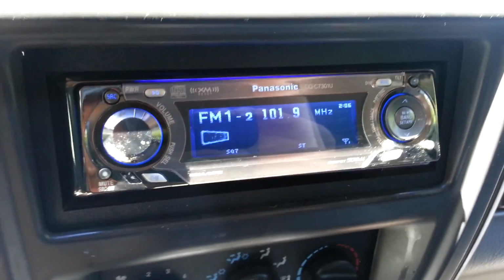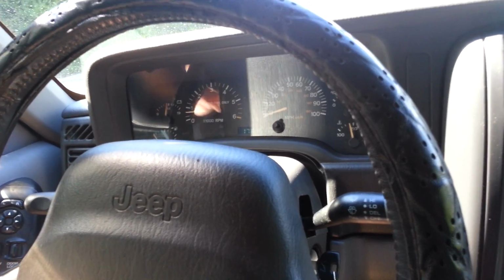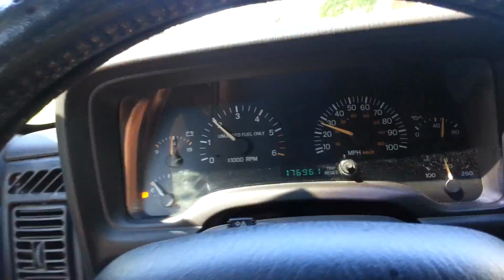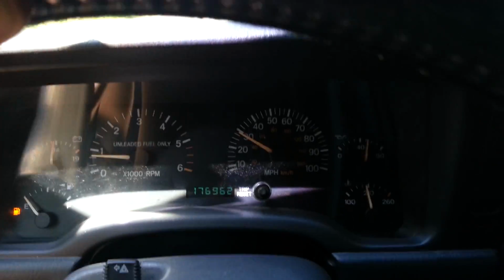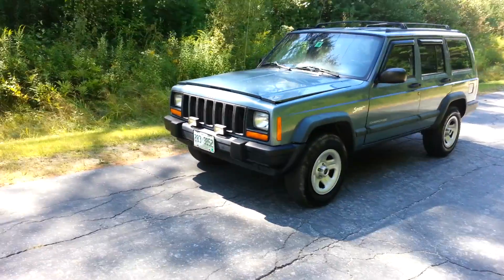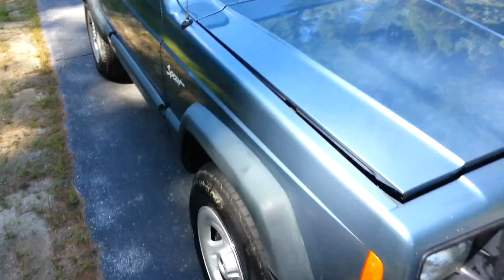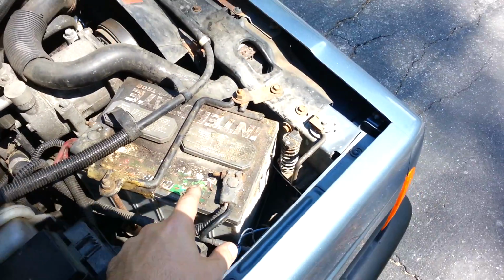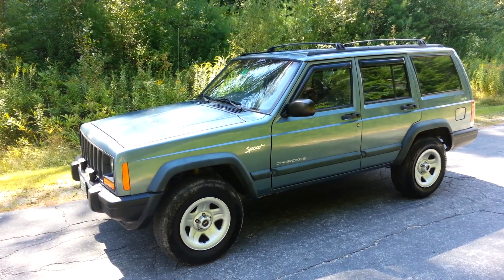1998 Jeep Cherokee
$1500 or BO